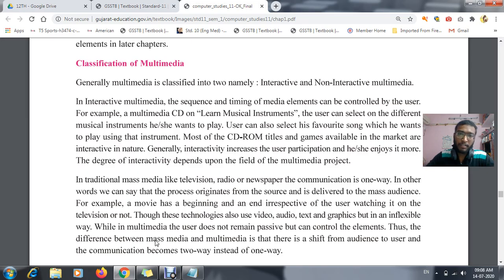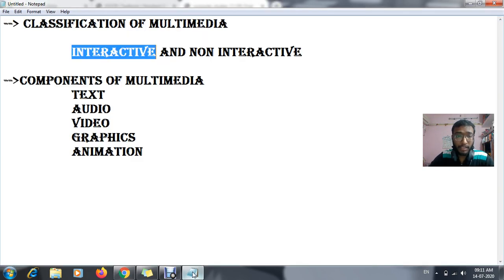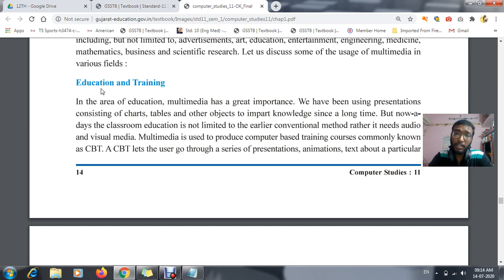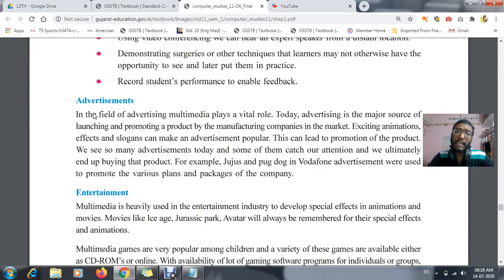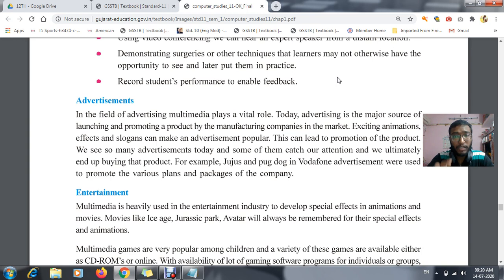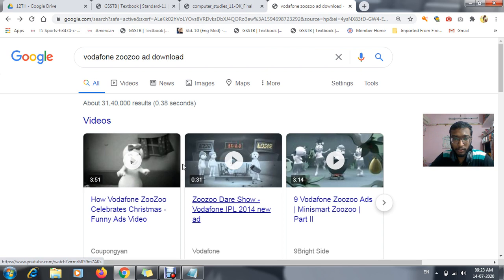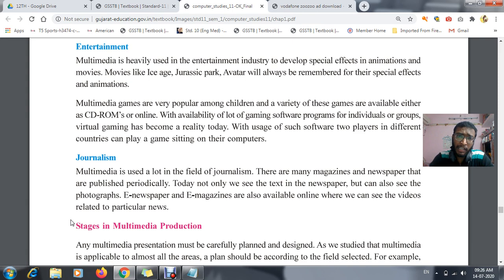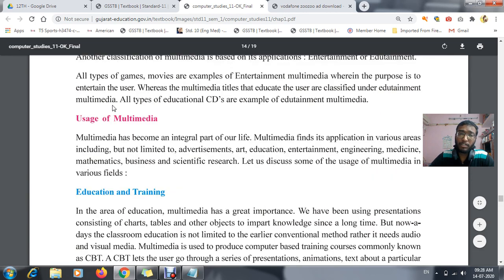2 11th COMPUTER 15 JULY